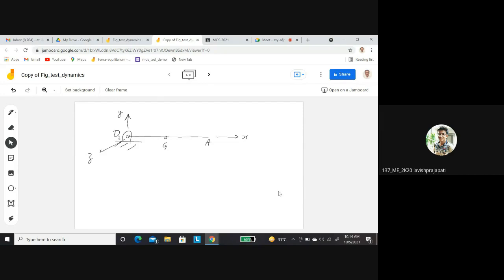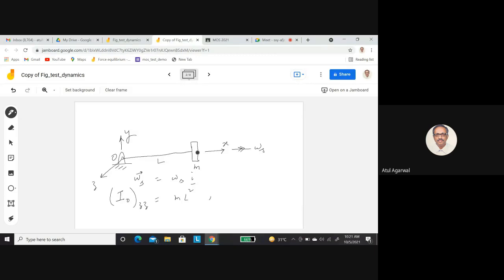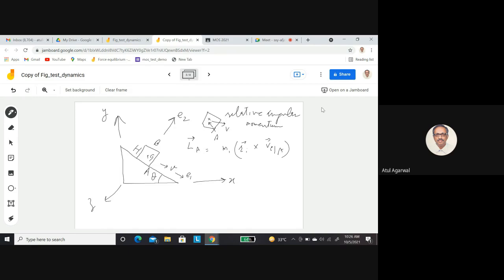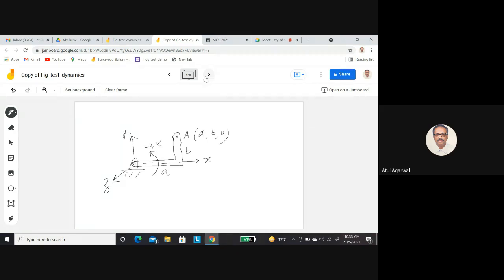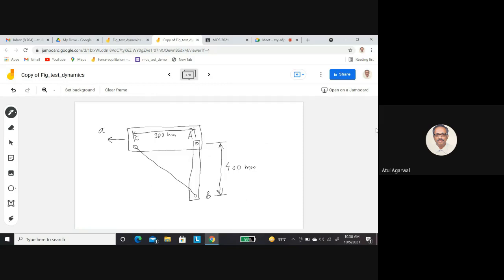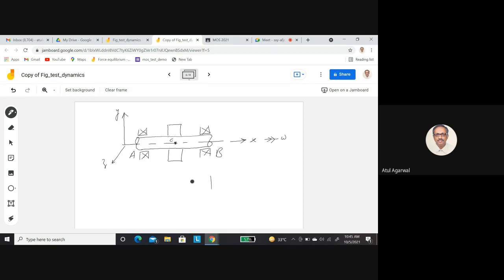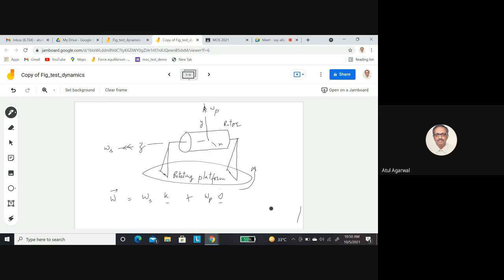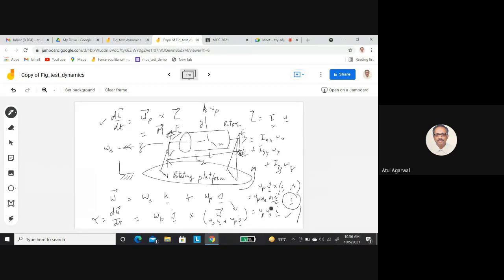Lecture13 dynamics examples sxy afjc cqa 2021 10 04 at 21 44 GMT 7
Examples of dynamics